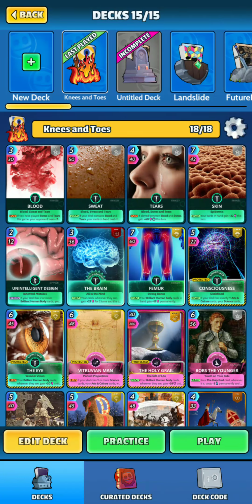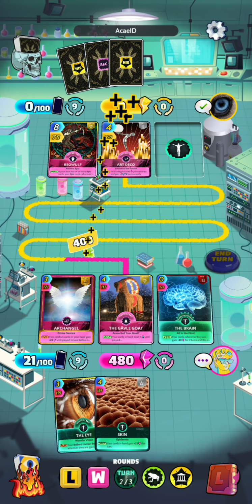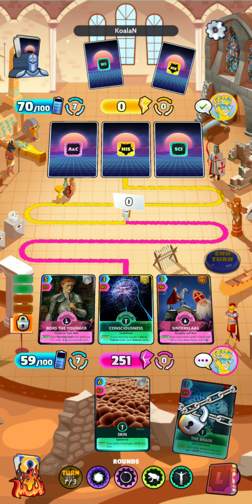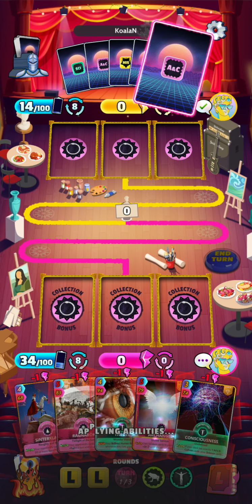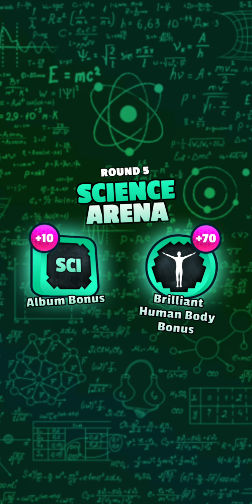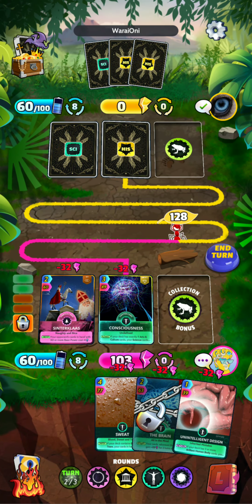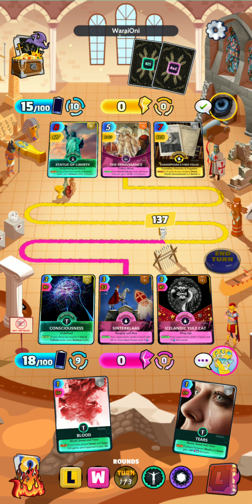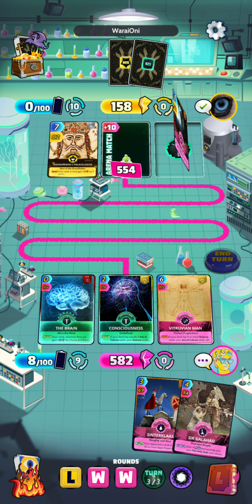Grind To Glory - CUE - Cards the universe & everything (Rank 5 - Knees and Toes)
CUE - Cards the universe & everything weekly league deck